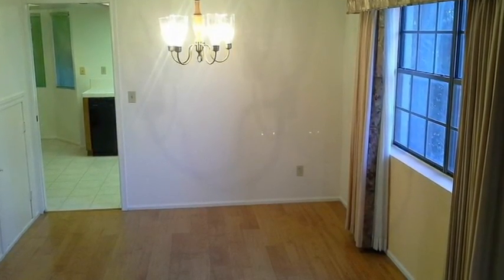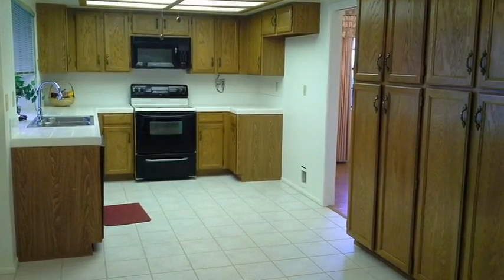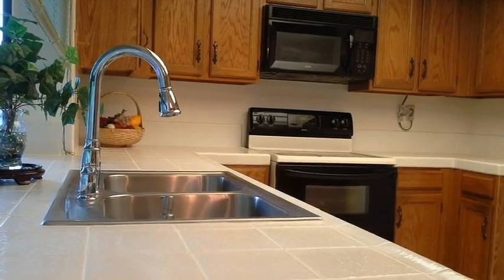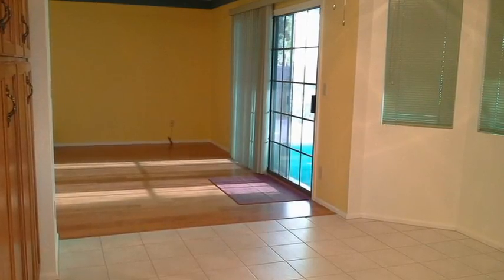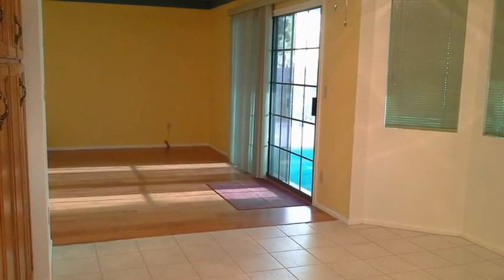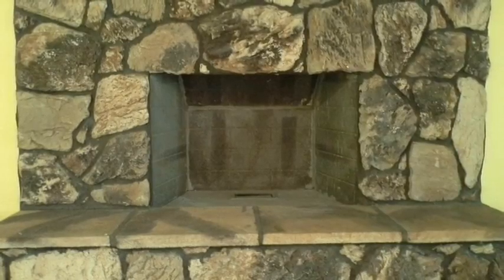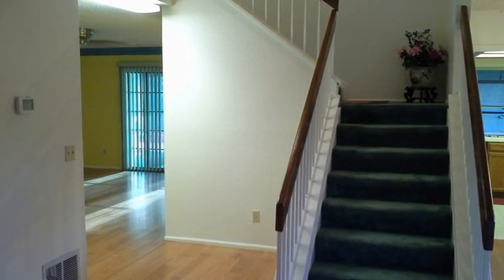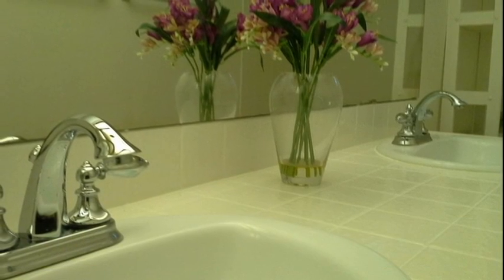4 bedrooms House for sale in Glendale, AZ 85304 SOLD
Reduced Price, For Sale,  Fantastic 4 bed 2baths  Home in Glendale AZ,  spectacular location, reputable Peoria unified school district, GCC, ASU, Midwestern university, School of Global Management, Glendale public library, Sahuaro ranch park within short distances, original owner, would like to pass their love of this home to you, dining area, wood flooring, specious living room with dining area, Bay windows,soring high ceiling, Family room with wood burning fireplace and wet bar, all 4 bedrooms are upstairs, Split Master bedroom with two closets, double sinks in both bathrooms, upgraded carpet pad for comfort, New A/C's, Roof, window screen, Garage door (insulated) paint (all within approx. 5 year) Lush green plants, with super nice siting area, in the front, and extended covered patio, 3 storage sheds